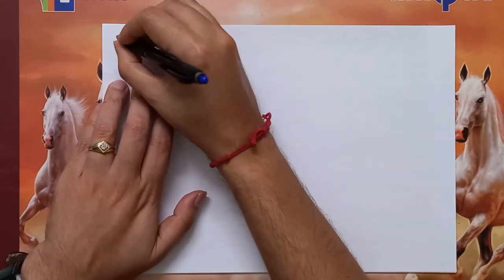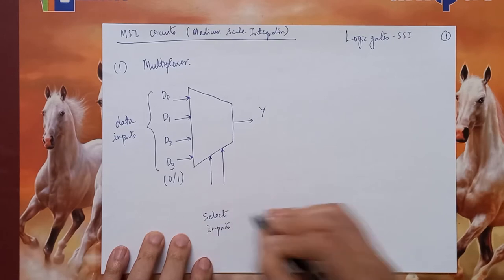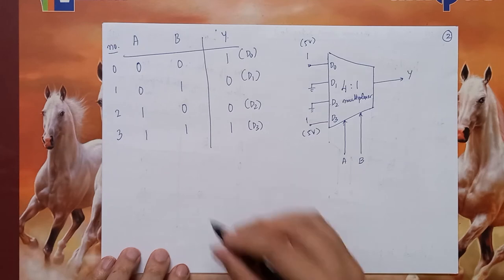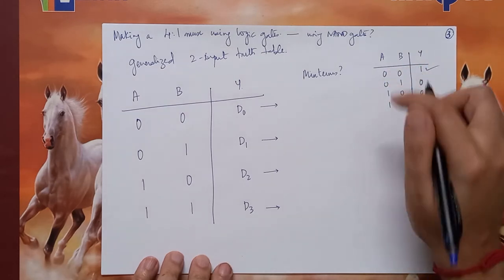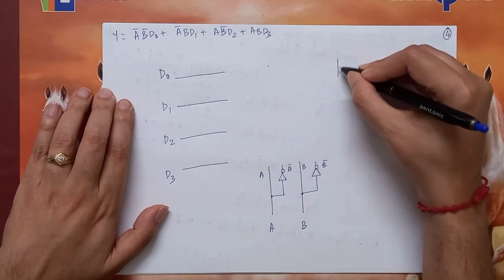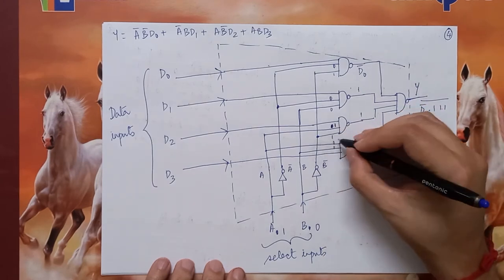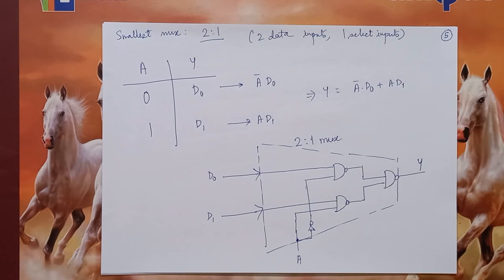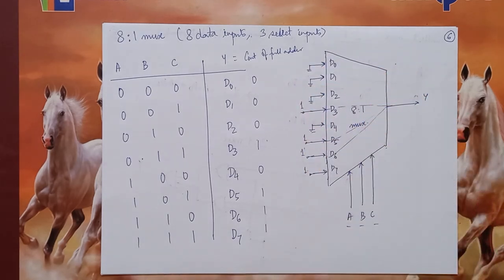Lecture 16: Introduction to Multiplexers